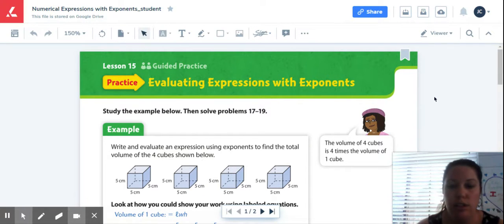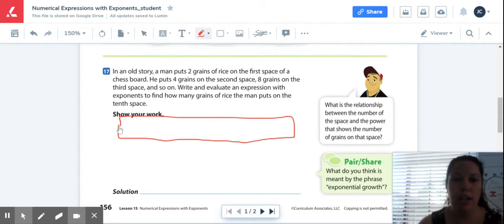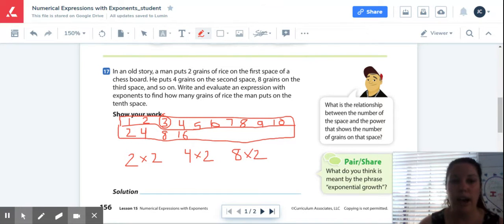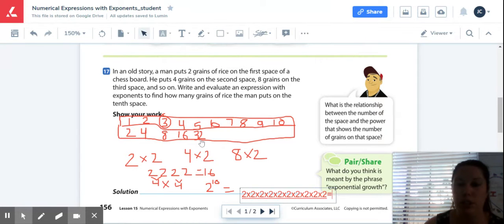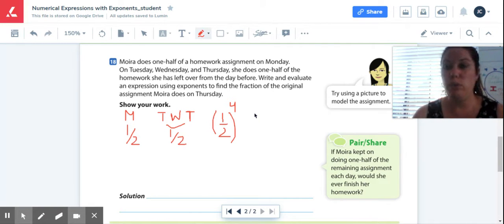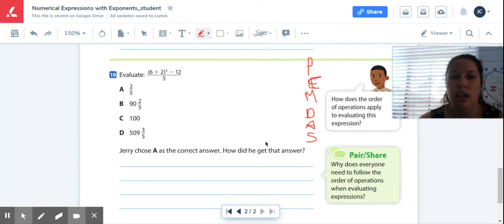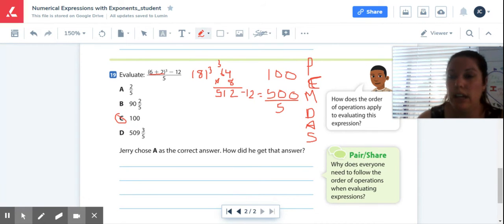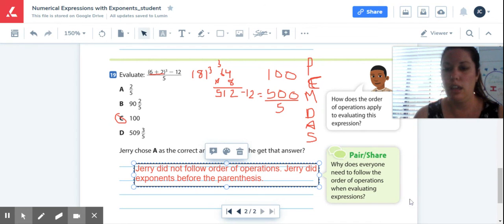Numerical Expressions with Exponents 05.08